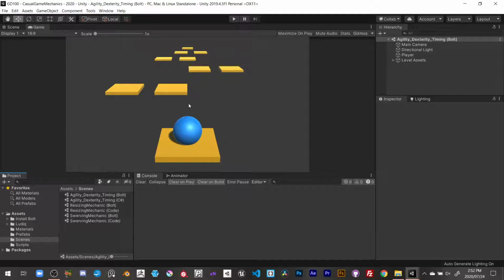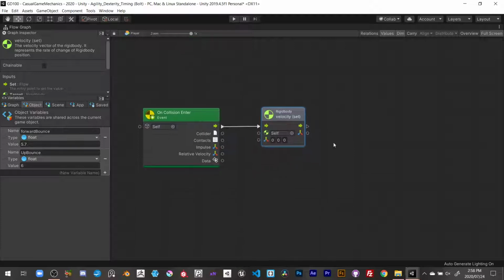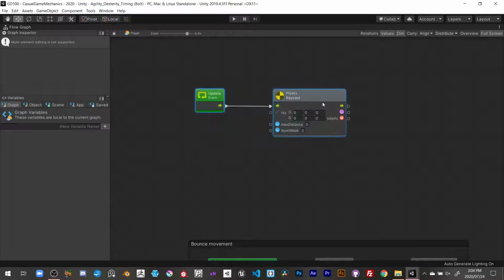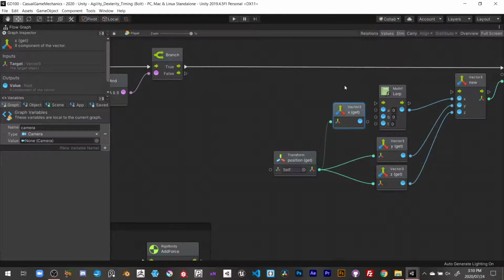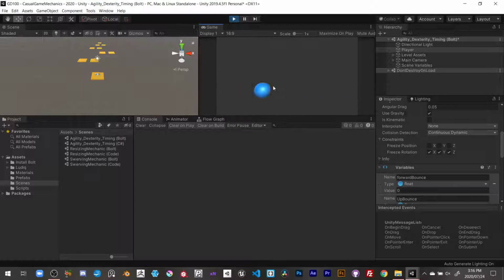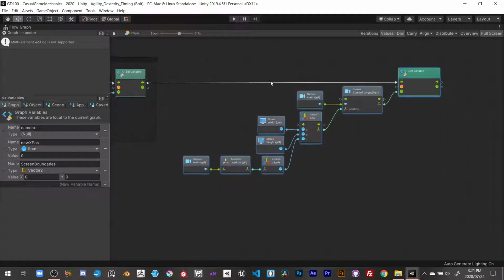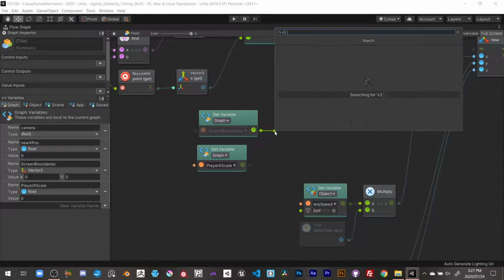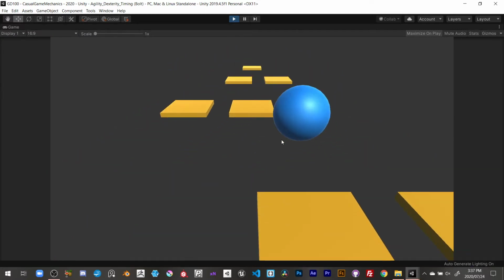Agility Mechanic - Unity - Bolt